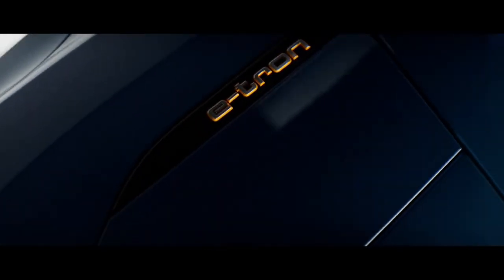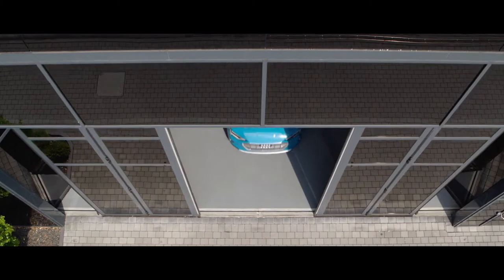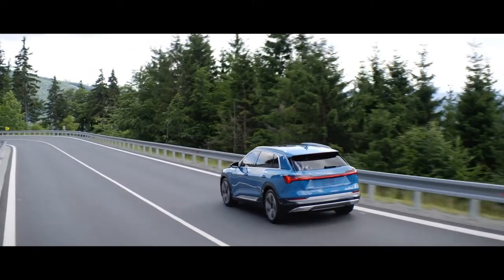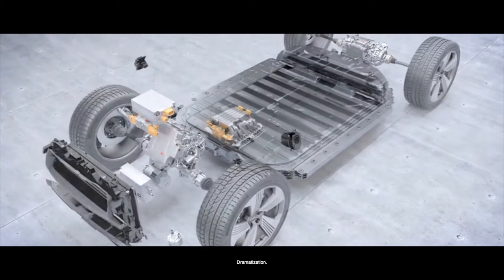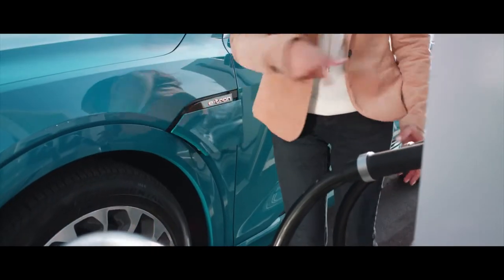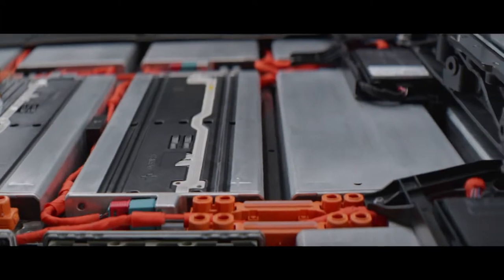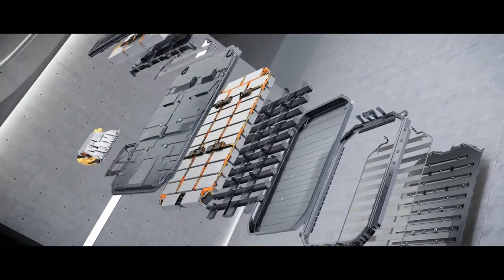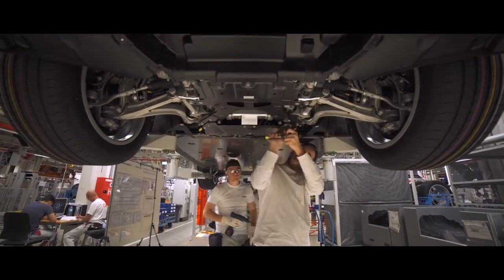Audi e-Tron Defined Battery & Charging